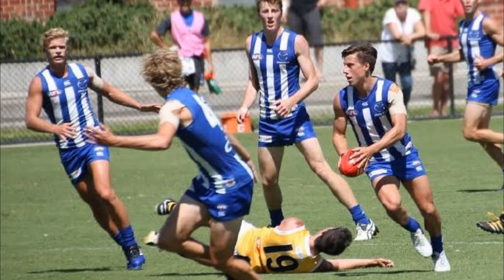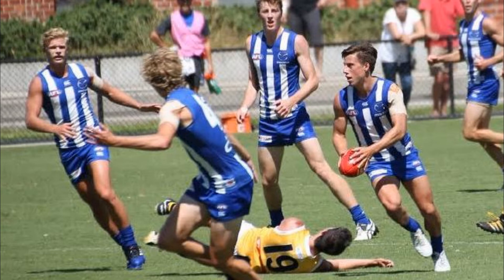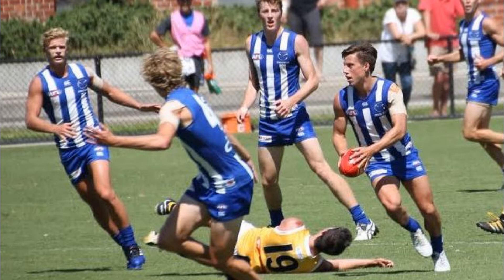Supercoach 2017 Player Profile: Nathan Hrovat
Player Profile of a jet in the making